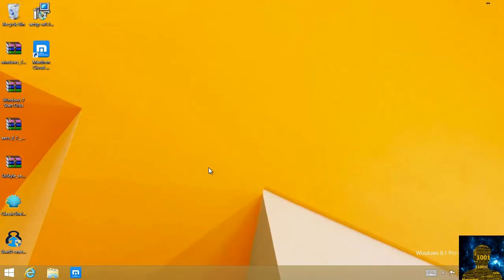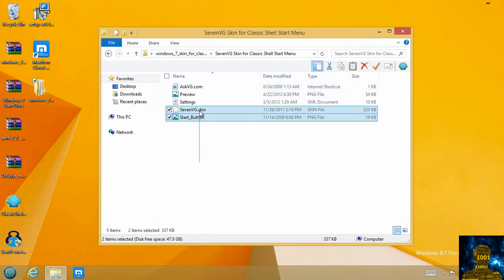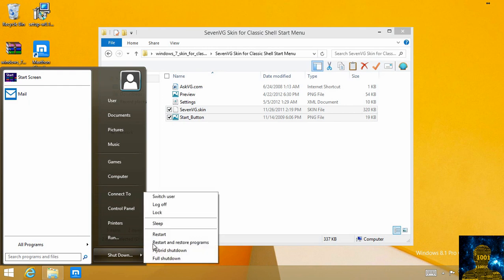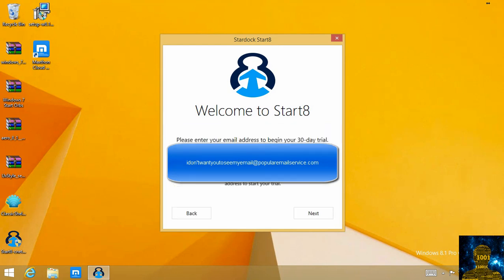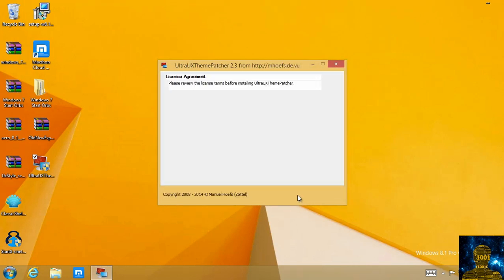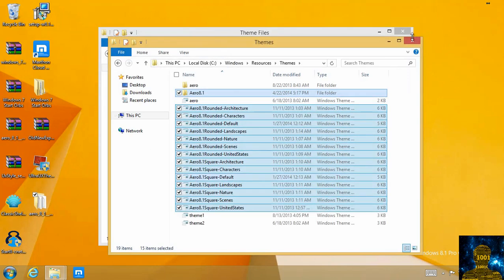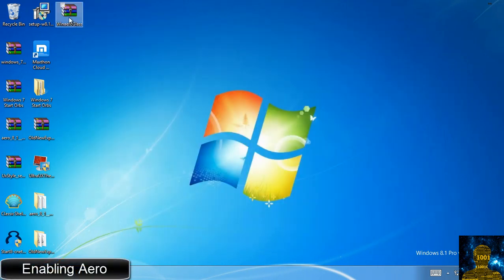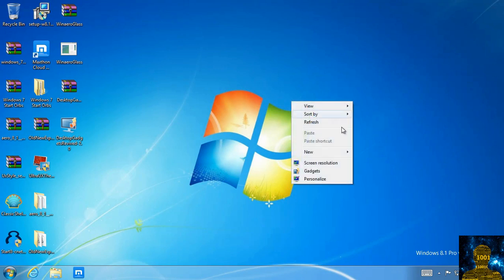How to make Windows 8 or 8.1 look and feel like Windows 7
Windows 8.1 has many new and useful features but for some, the new user interface is unappealing. This can become an extreme annoyance when using Windows 8. Of course, you can always downgrade to 7 if you don't like the new user interface in 8 but that will most likely require that you buy a copy of Windows 7. You will also have to back up all your files which can be a pain. In this video, I explain how to make Windows 8.1 look and feel like Windows 7. You get all of the new features and security and performance enhancements without the potentially undesired user interface.

I have uploaded a document containing links to all the programs which you will need to make Windows 8.1 look like Windows 7.
UPDATE: I forgot to put the download link for the Windows 7 theme for Classic Shell. Here is the link to it